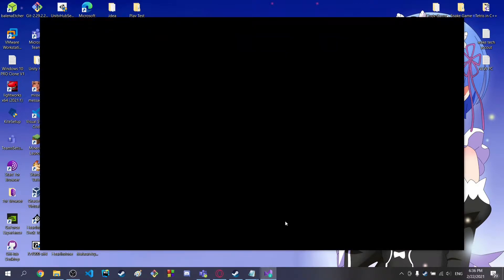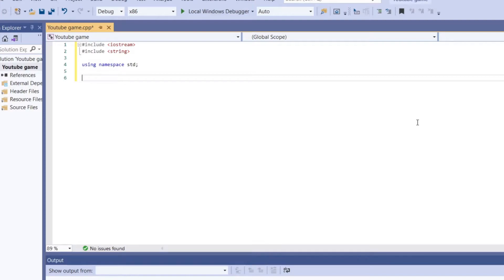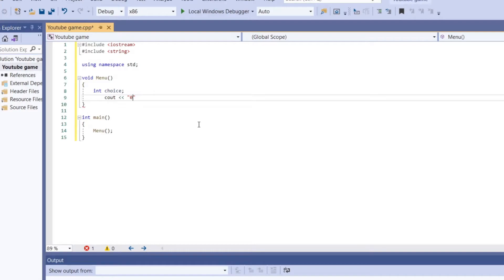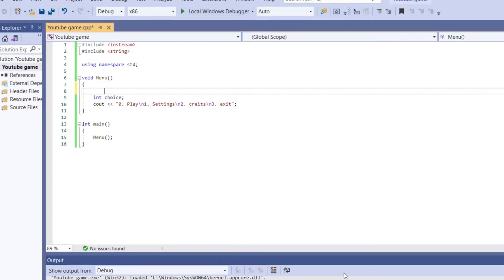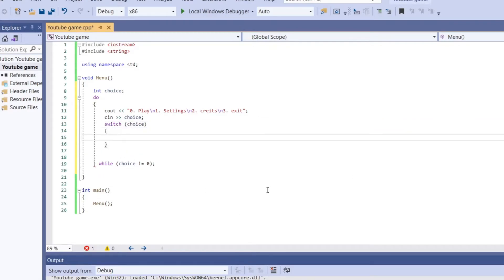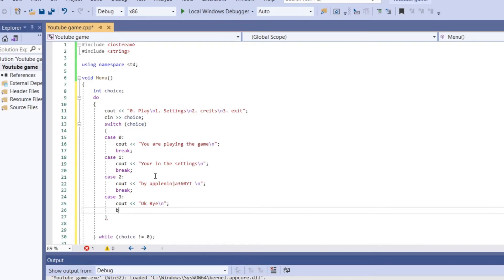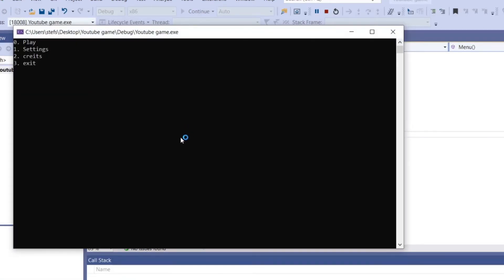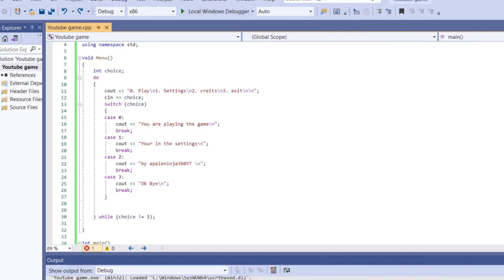C++ Tutorial: How to Create a Menu from C++ Code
Put any question in the comments below!

Program I used for this video
Visual Studio Community 2019

In this video I'll be teaching you how to make a basic menu form C++ and it can be used for anything like a game, program, etc..
This video will be helpful for people to make skeleton games.